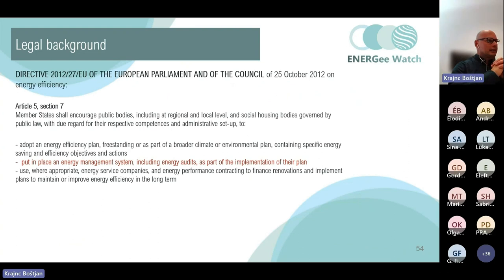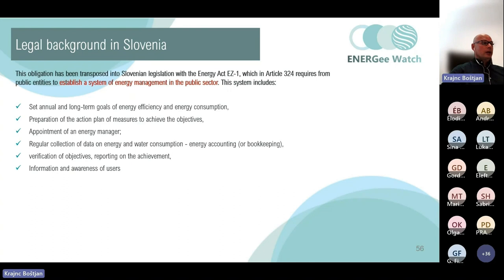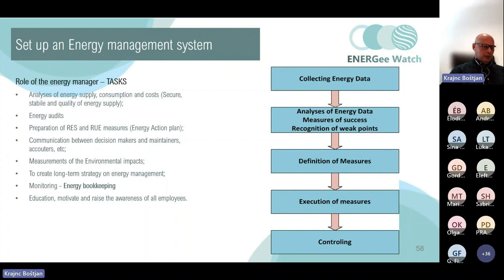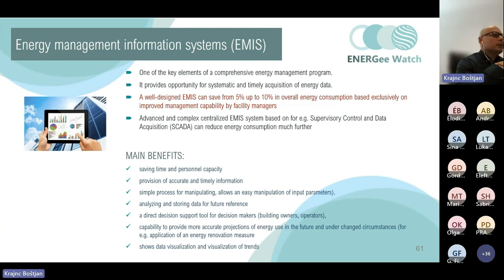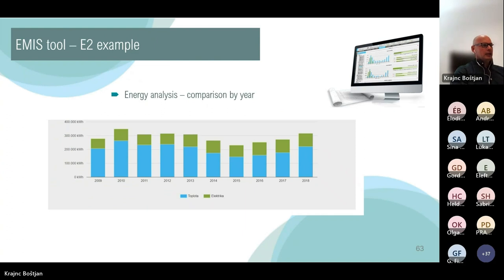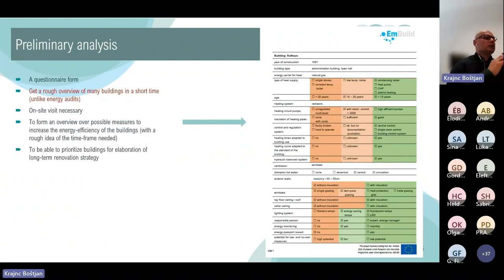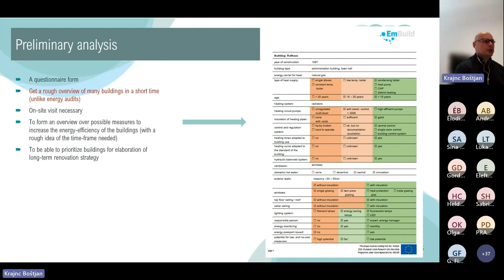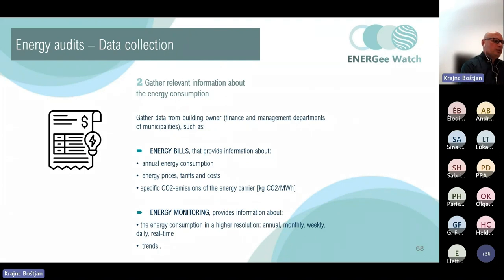ENERGee Watch Course 1, Session 2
Course 1: Data Collection
Session 2: Energy Management
00:00 Unit 1: Introduction to energy management
03:24 Unit 2: Setting up an energy management system

Go to 🔗 to access the course materials and supplementary information.

This course was developed by the Energy Agency of Savinjska, Šaleška and Koroška region (KSSENA) for the EU-funded project ENERGee Watch 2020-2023.
The sole responsibility for the content lies with the authors. It does not necessarily reflect the opinion of the European Union. Neither the  European Climate, Infrastructure and Environment Executive Agency (CINEA) nor the European Commission is responsible for any use that may be made of the information contained therein.